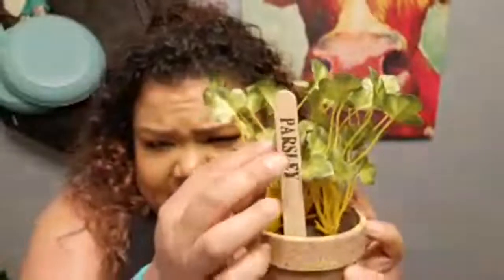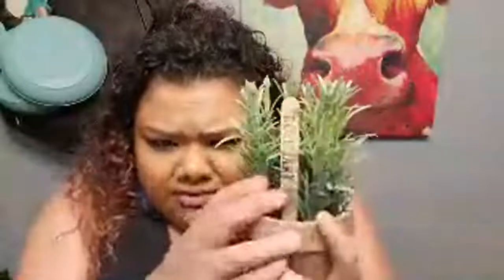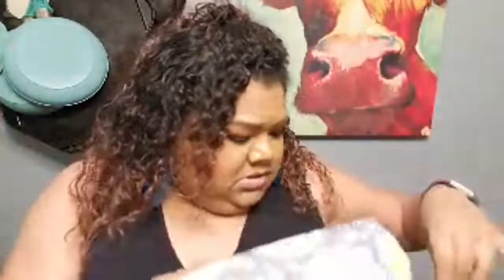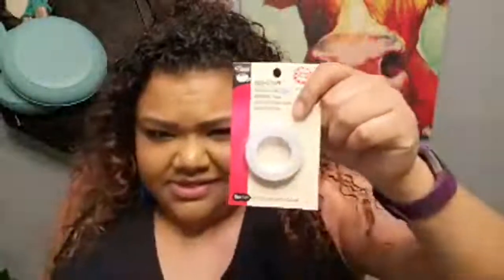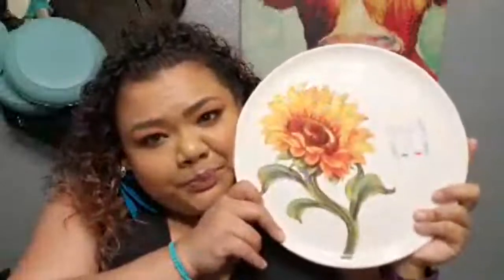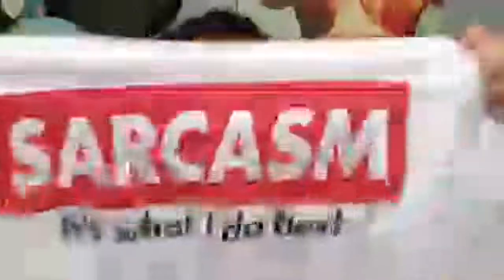🔴 Live Hobby Lobby/Burlington Coat factory Haul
Hi im LalaBad my channel is 100% Me!
I review products and give you my honest opinion.
Im creative and always up for a challenge
I love everything beauty and
I love food!!
Take a look at just one video if i make u giggle just once then subscribe and become a love bug ...we are a community of confident non judgemental loving aliens😝
Write Me

Sign up for Mercari and get $10 OFF your first purchase.

♡Codes for Money Off
Code: Lala15